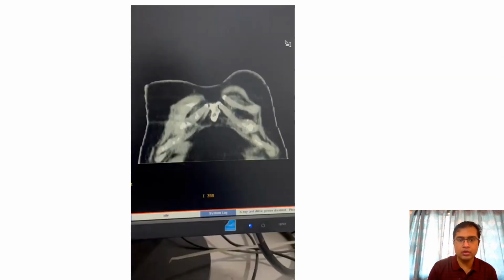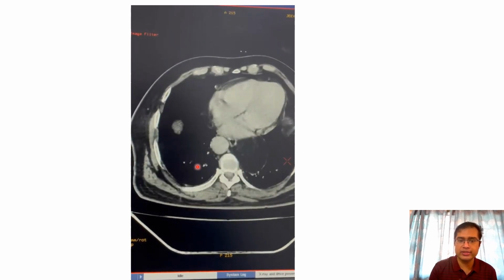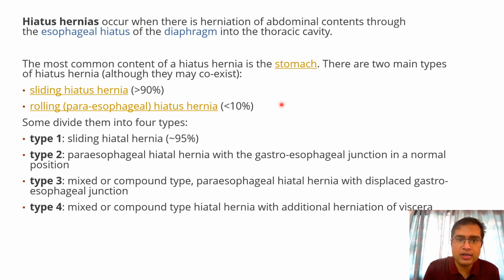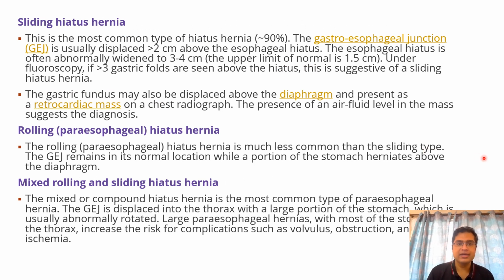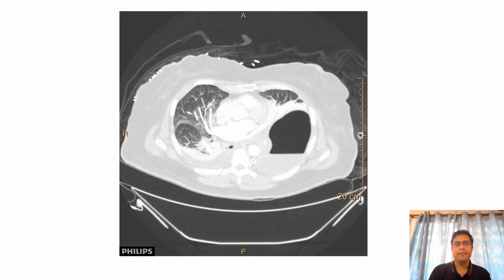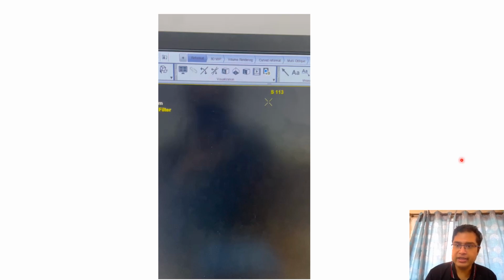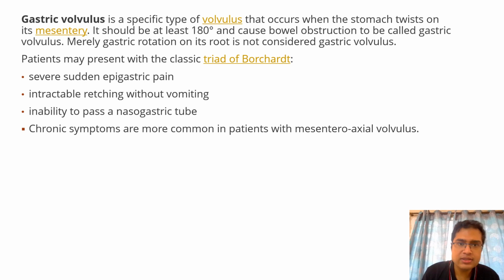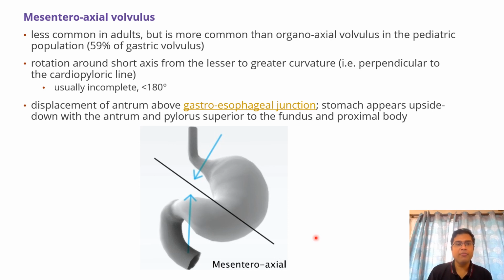Case discussion series case 6